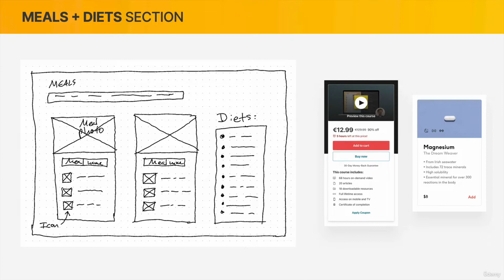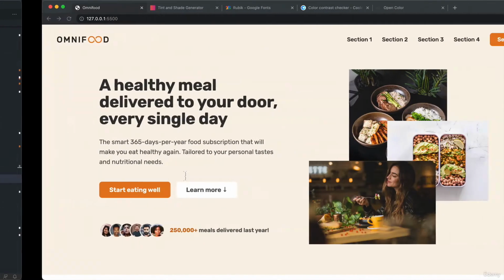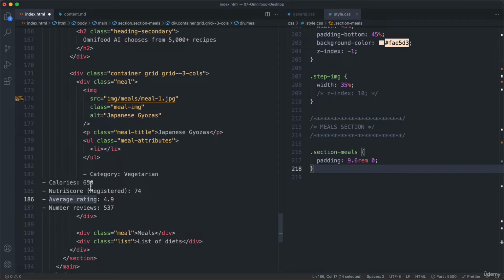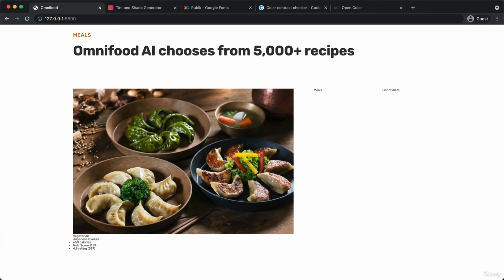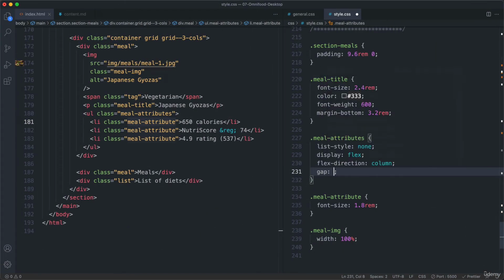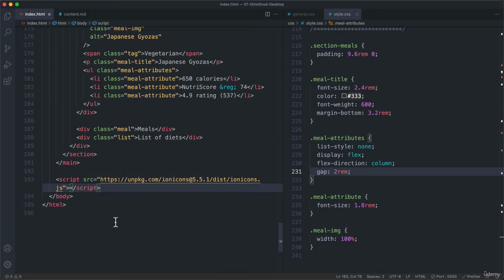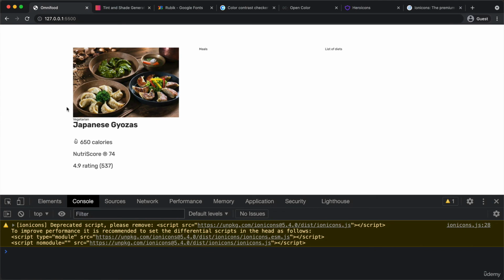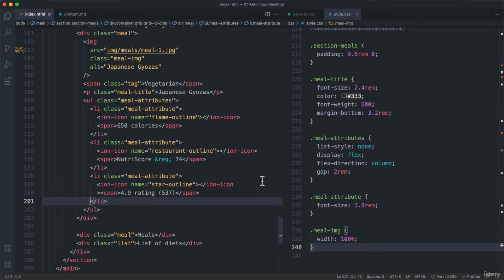116 Building the Meals Section Part 1 of html css